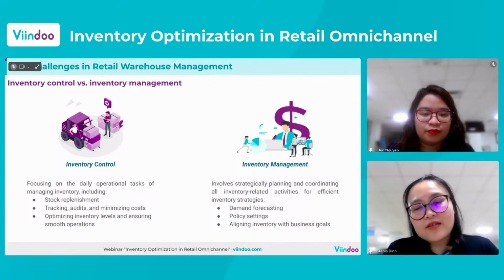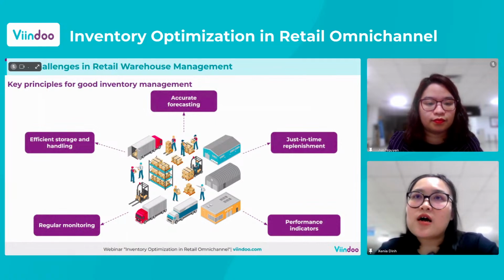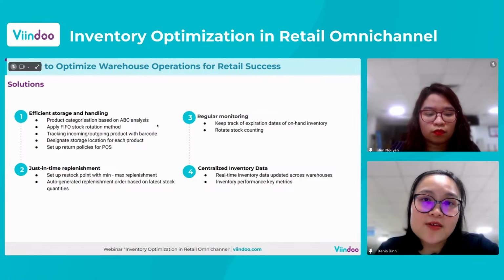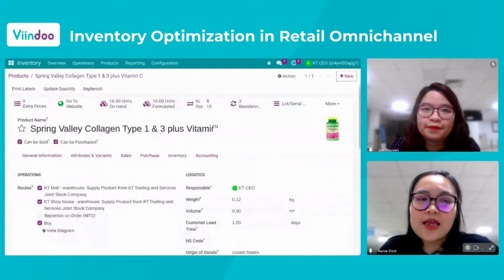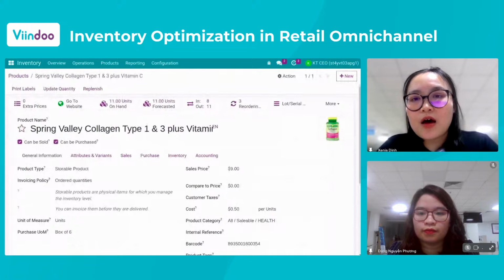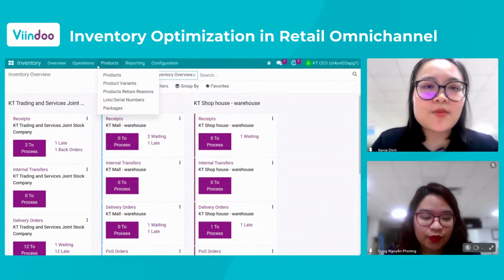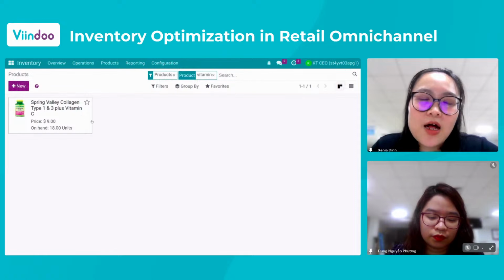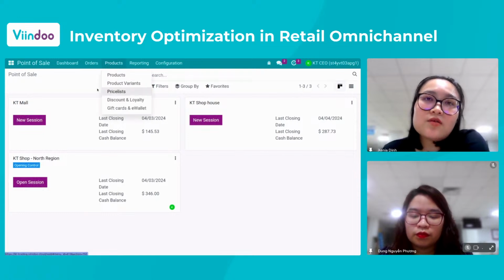Webinar Retail: Inventory Optimization in Retail Omnichannel | Viindoo Webinar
Where you will learn how to optimize warehouse management in omnichannel retailing, from case study that Viindoo has implemented.